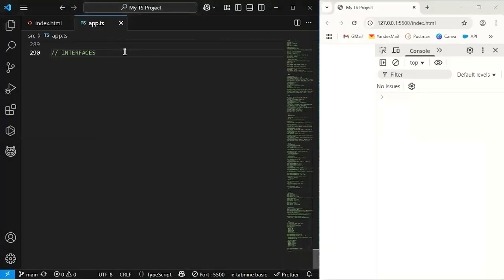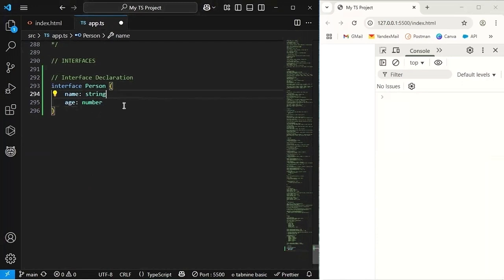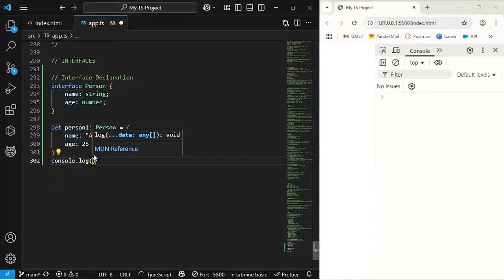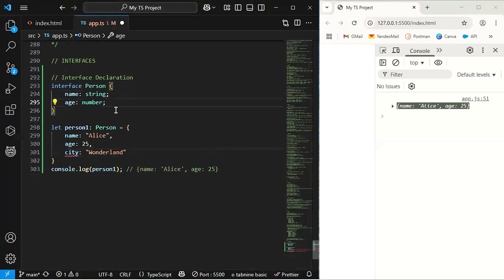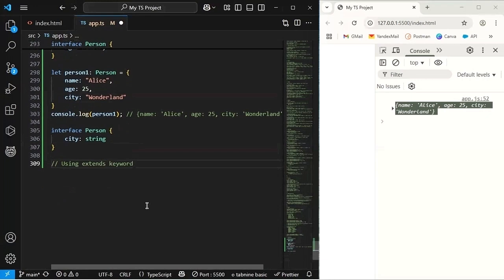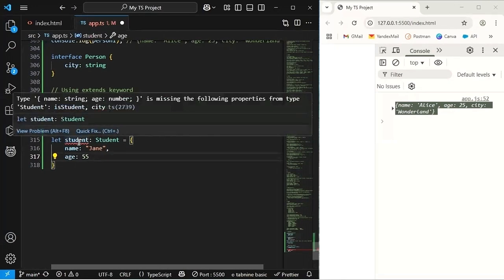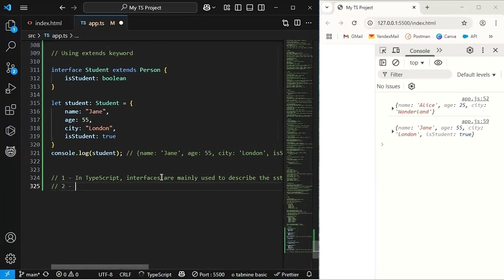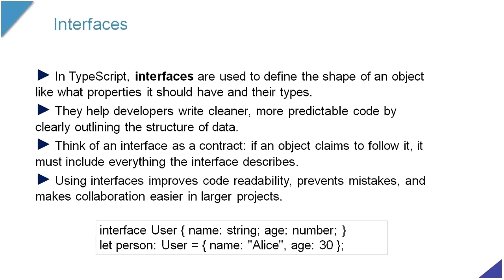TypeScript Interfaces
In this video, we dive into one of the core features of TypeScript — interfaces.
Interfaces in TypeScript are used to define the shape of objects, making your code more readable, maintainable, and type-safe. Whether you're working on small apps or large-scale projects, understanding interfaces is a must-have skill.

✅ How to define and use interfaces
✅ Interface inheritance (extends)

TypeScript makes frontend development more predictable and maintainable. Whether you're a beginner or coming from plain JavaScript, this video will help you understand how to work with the interfaces in a type-safe way.